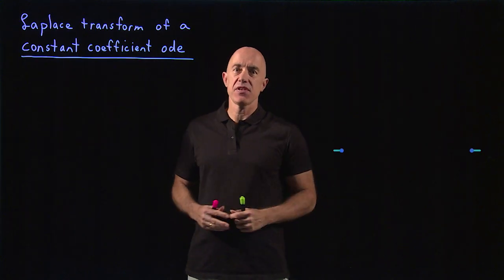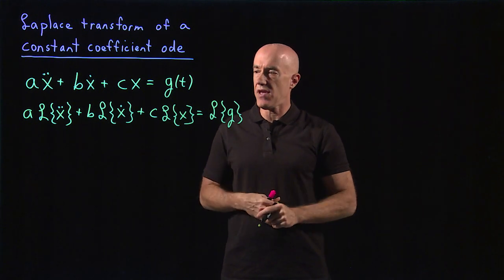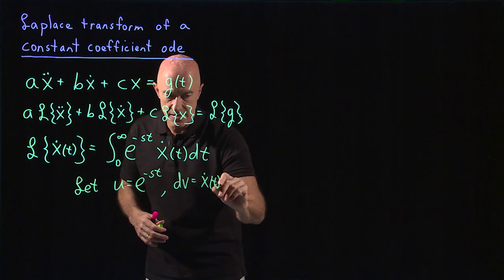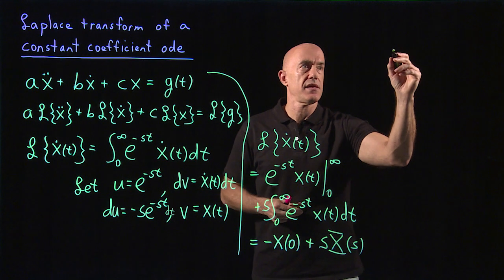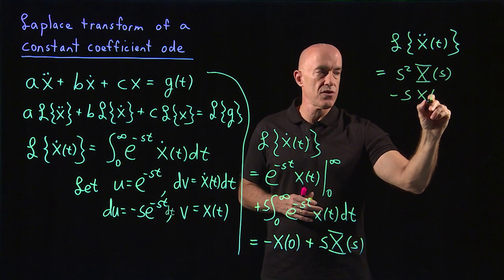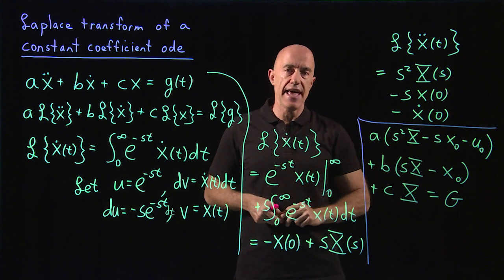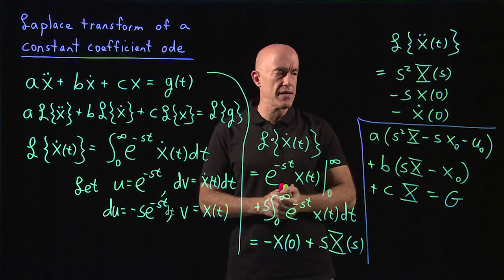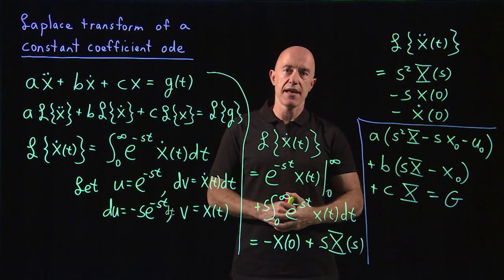Laplace transform of a differential equation | Lecture 30 | Differential Equations for Engineers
How to take the Laplace transform of a differential equation with constant coefficients.